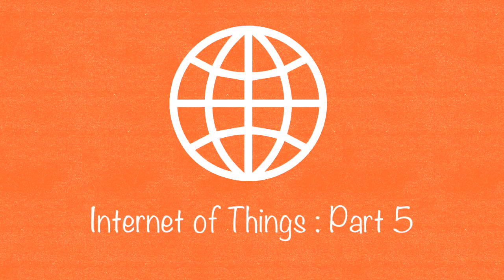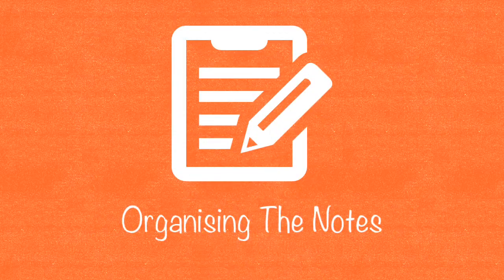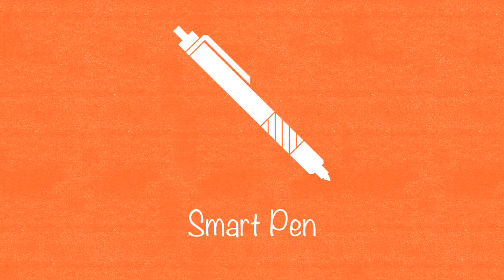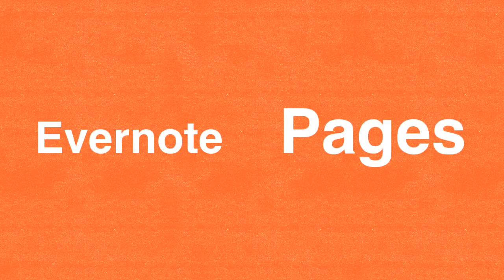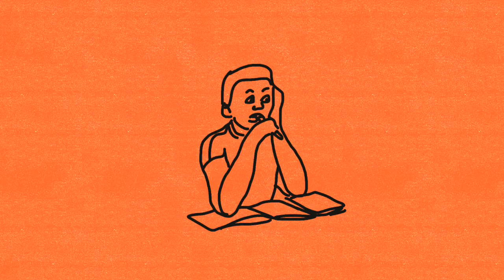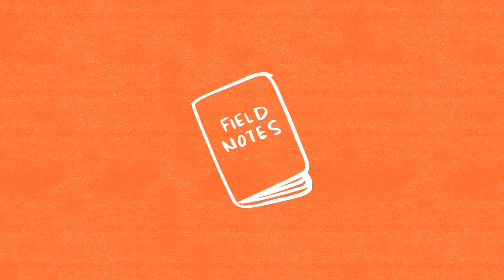Internet Of Things Part 5 | Smart Pen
Hello Techies,
Today we are going to see how smart pen can be helpful for carrying the notes everywhere we go.
A pen which is just like a normal pen will convert everything you write into a digitised format and upload to the cloud.
See how it works in my this video of Internet of Things series.